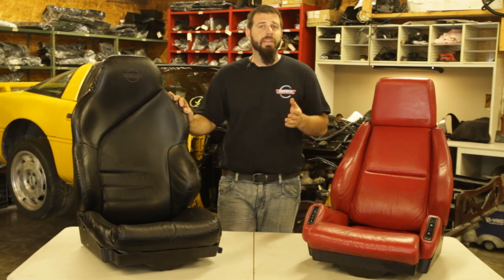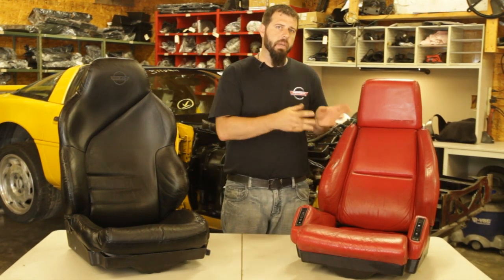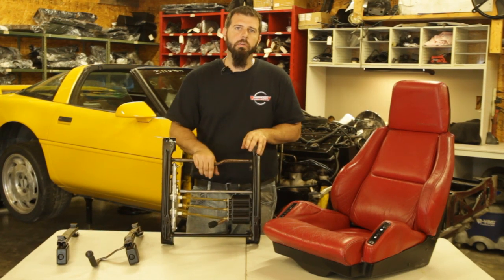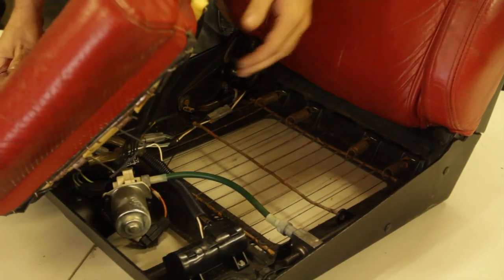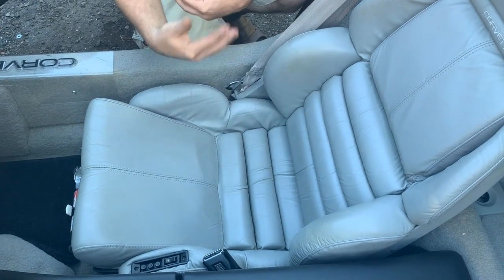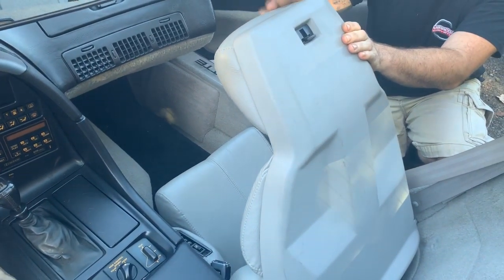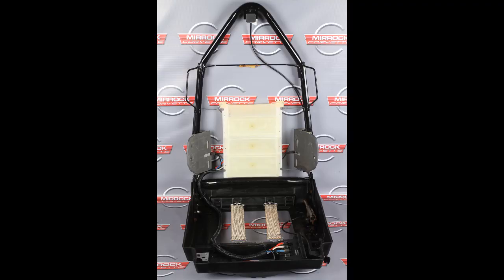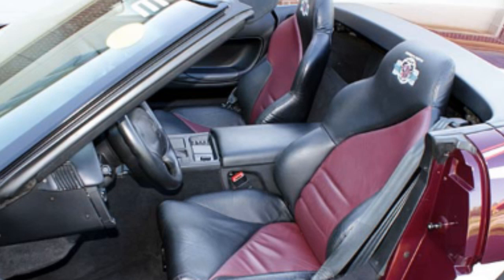C4 Corvette Design Differences: 1984-1996 Corvette Seats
Welcome to our C4 Corvette design differences videos where we discuss the changes and proper fitment of various components of C4 Corvettes.
In this video we cover the various styles of original seats, both sport and base versions for the 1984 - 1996 Corvettes.